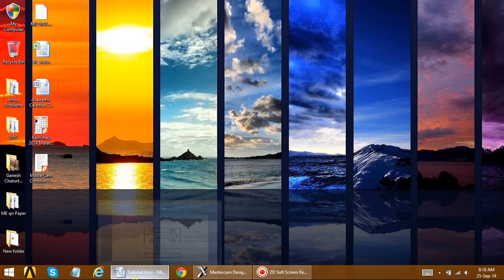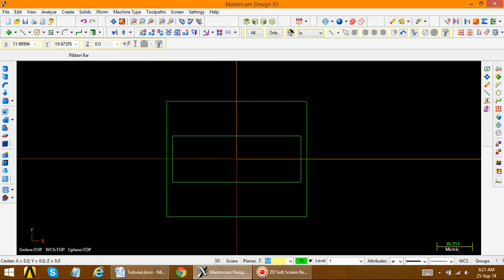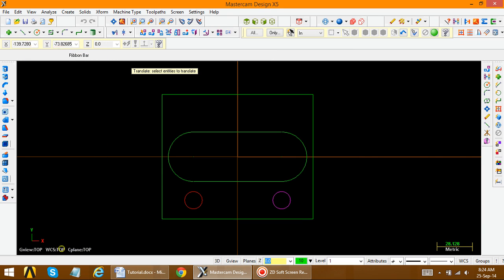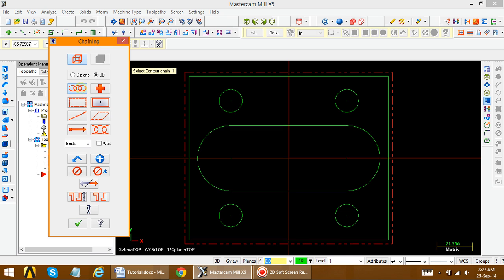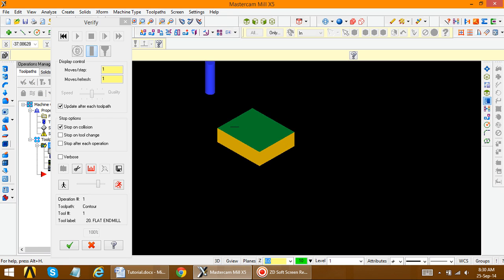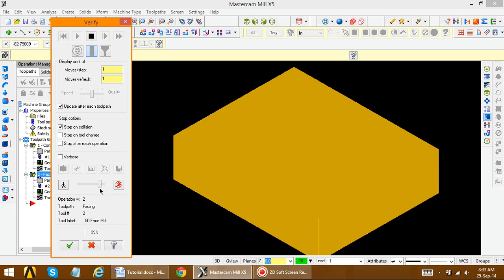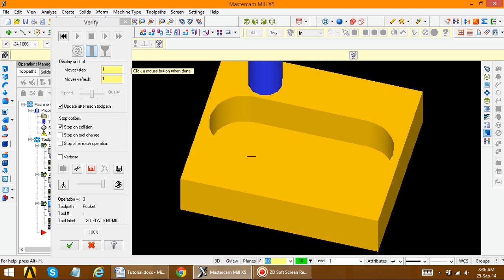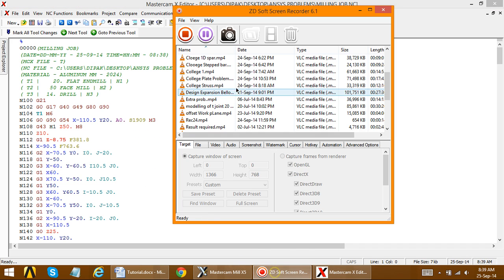Master CAMTutorials | Lesson 1 | Milling operation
In this Video you will able to understand Master CAM Milling A Tutorials using Master CAD Software.